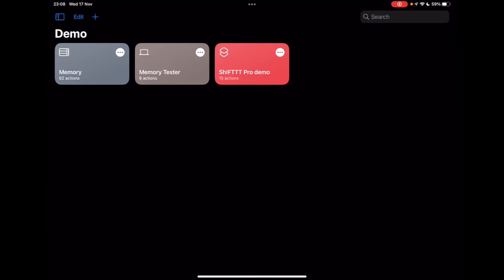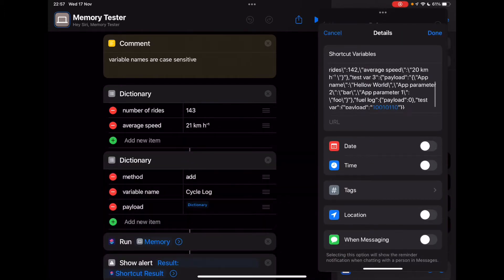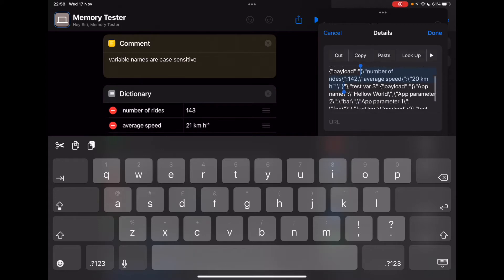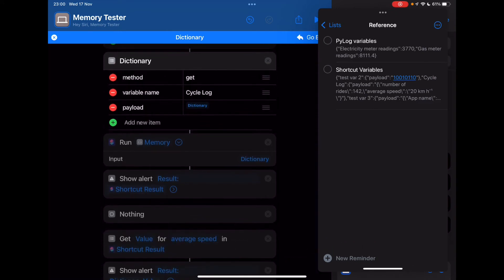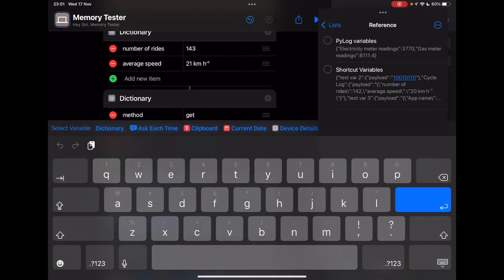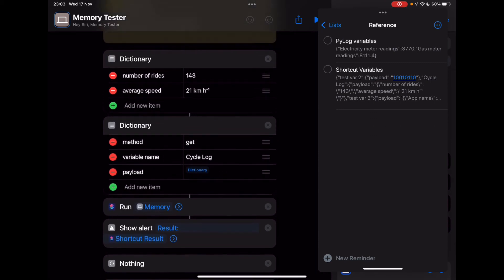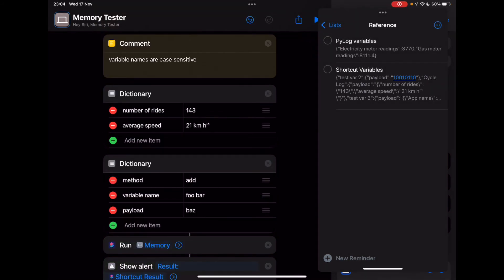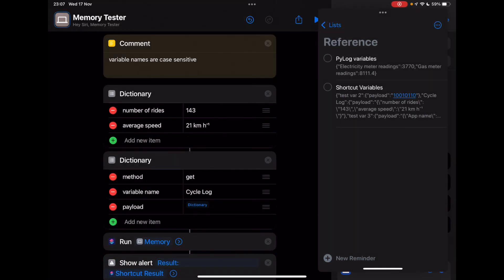The Memory Shortcut | Using persistent variables for iOS / iPadOS / macOS Shortcuts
How to hack* the Shortcuts app with the Memory Shortcut so that you can run a Shortcut on one day, process some data.  And then later that same day or even the following day, run the Shortcut again and have the previous data available for use in the new Shortcut run.

* OK this is not a real "hack", but it is bloody genius and useful.